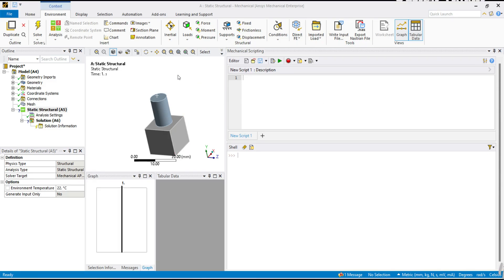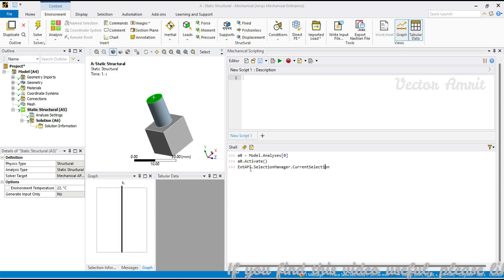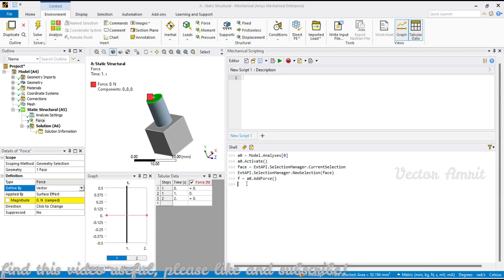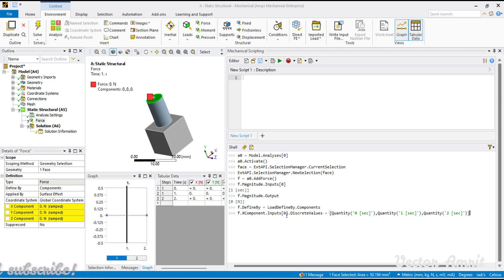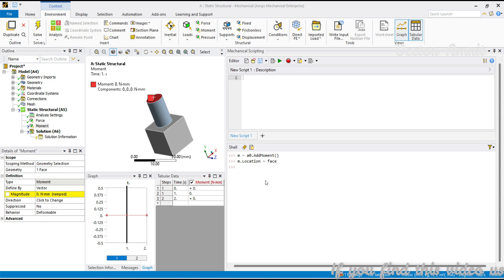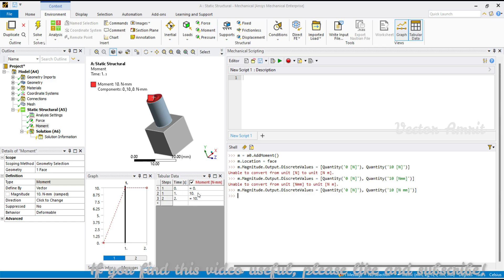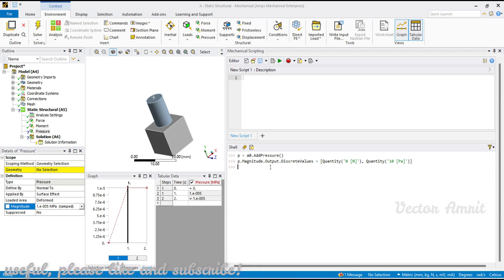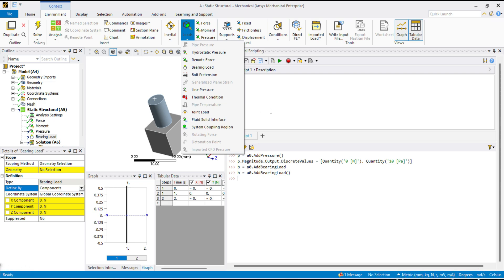26 Structural Loads | Automate the boring stuff in Ansys Mechanical | Ansys Python Tutorials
This video is about "Structural Loads" of the video series "Automate the boring stuff in Ansys Mechanical".